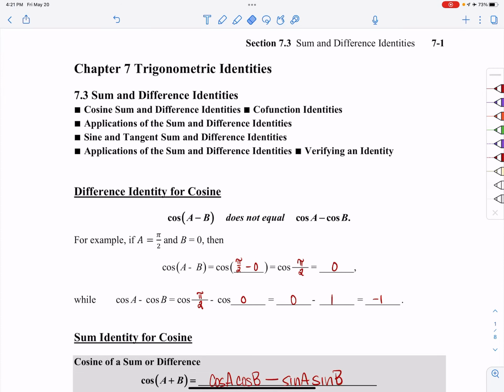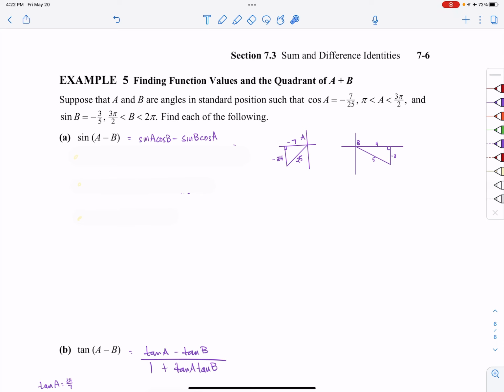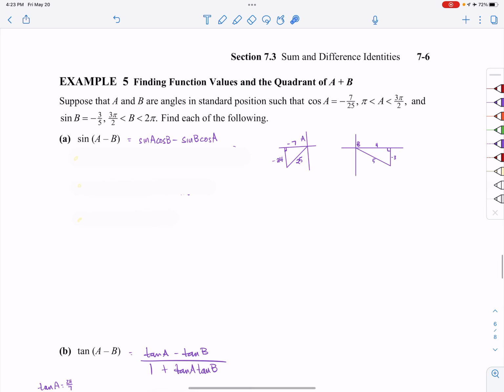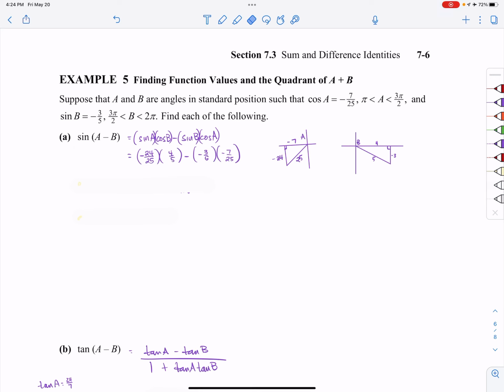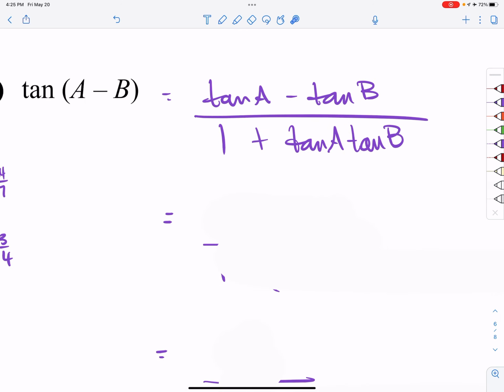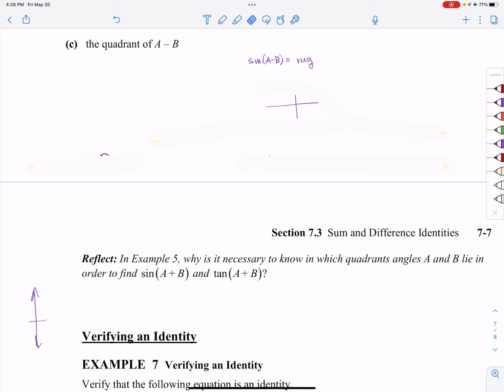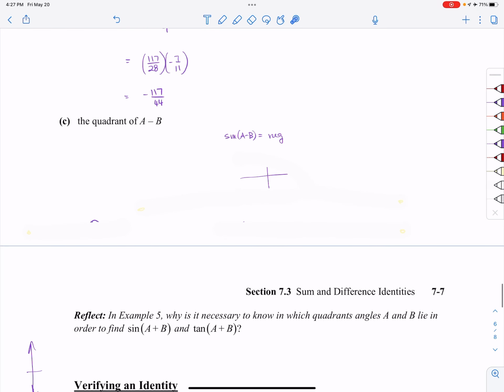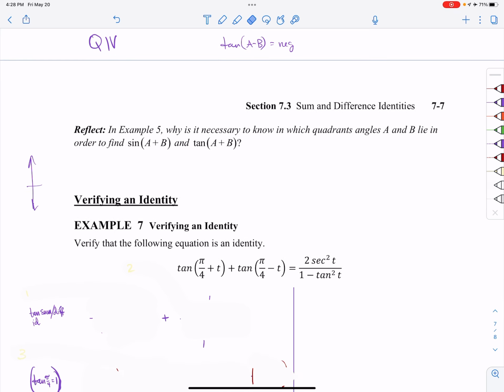Using sum/difference to find the quadrant (111.7.3e)